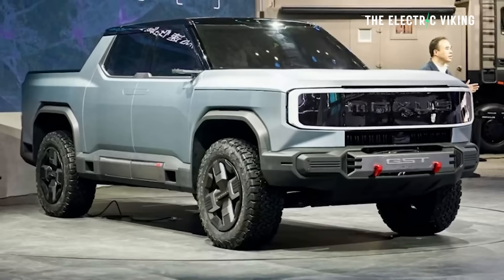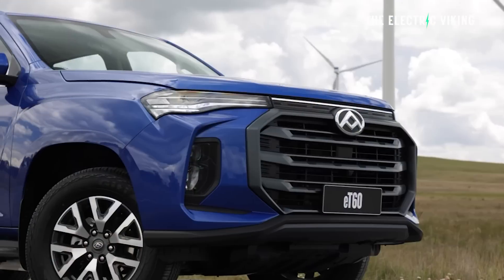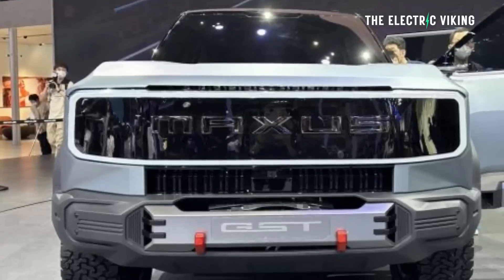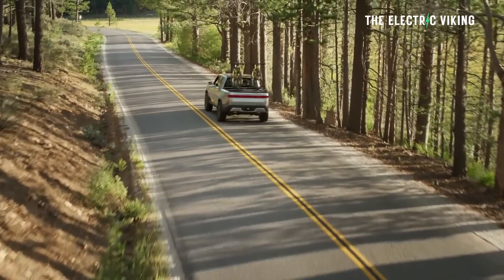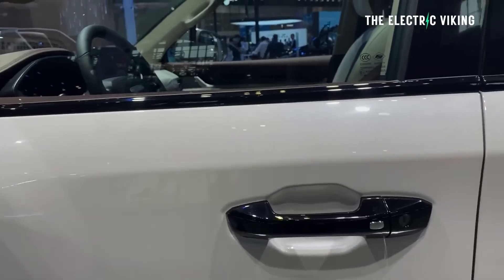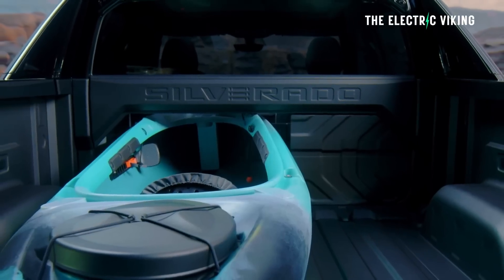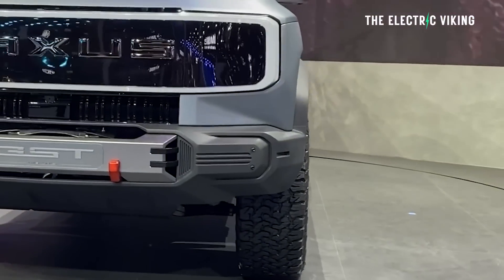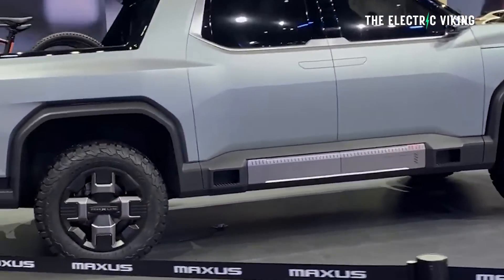LDV reveals 1000hp electric pick up / ute with GM's midgate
GM unveils Hummer EV SUV version starting at $80,000, but it is going to take a while: Electrek